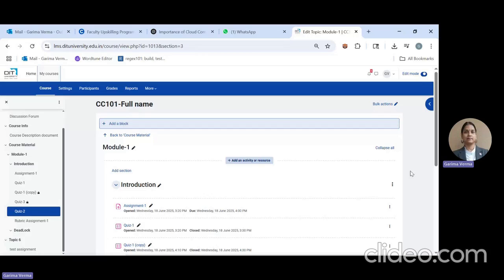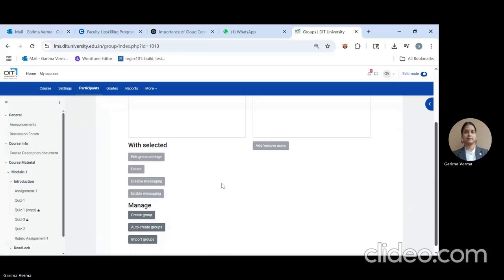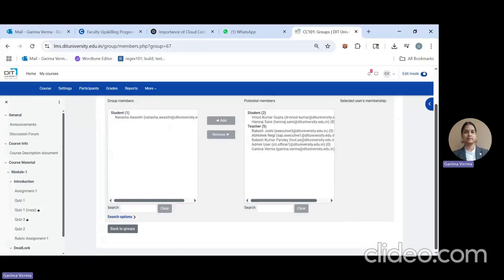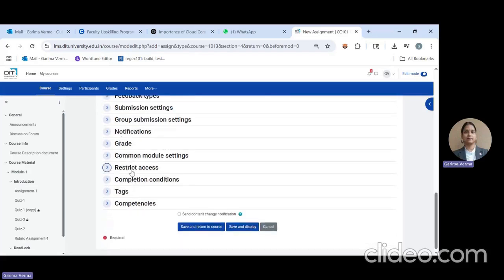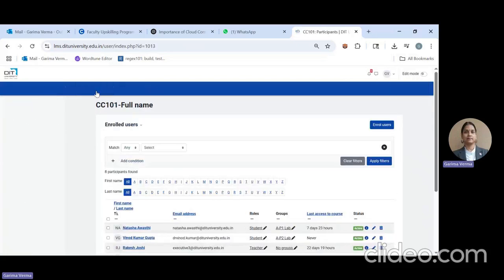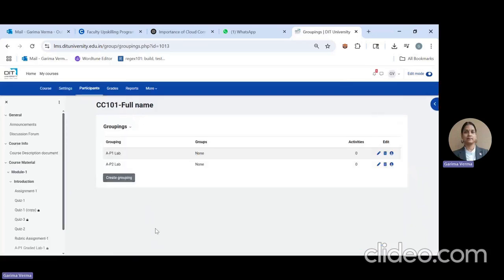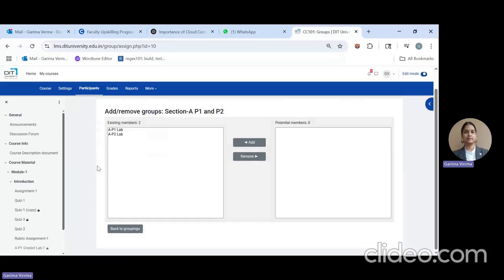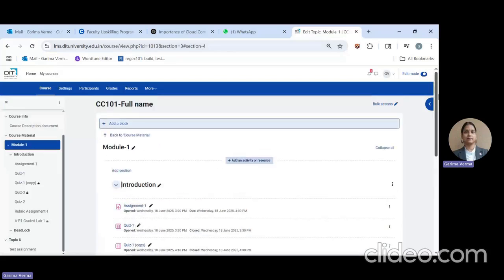14. Create Groups